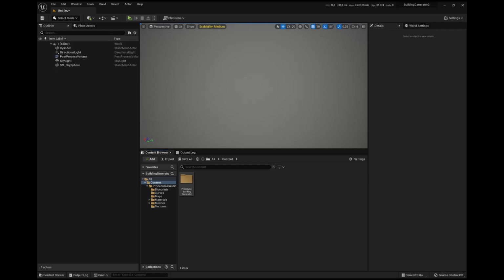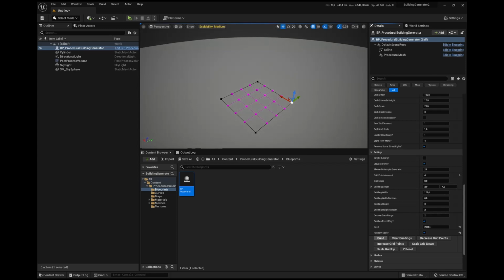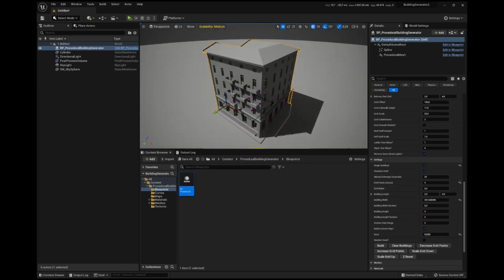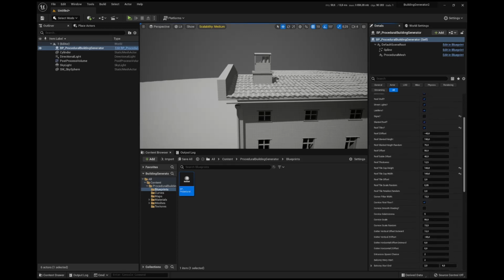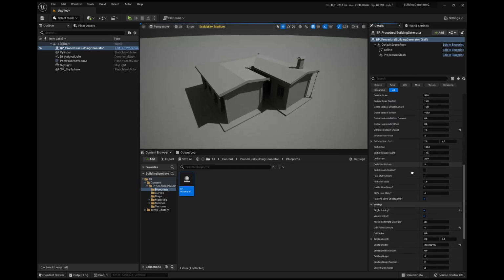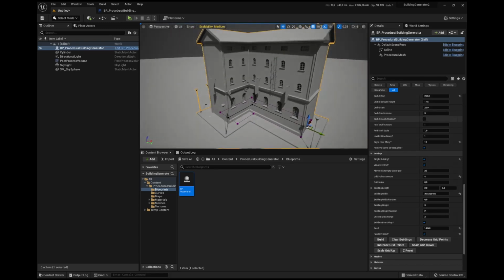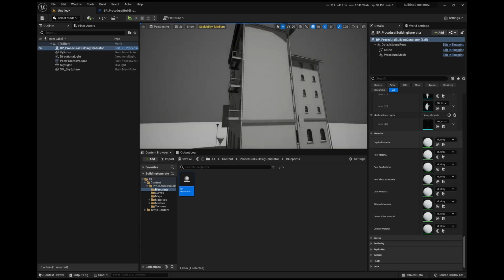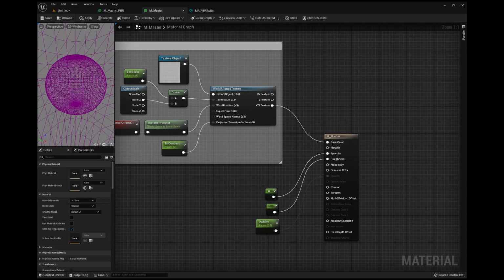Building Generator Walkthrough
A walkthrough of my Building Generator available on the Unreal Marketplace!